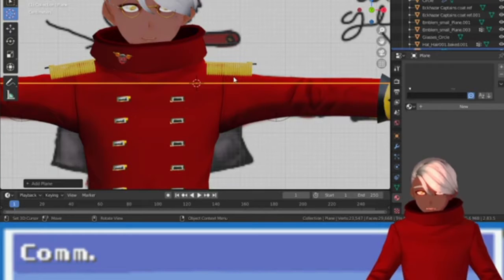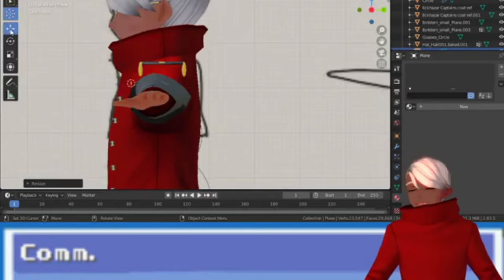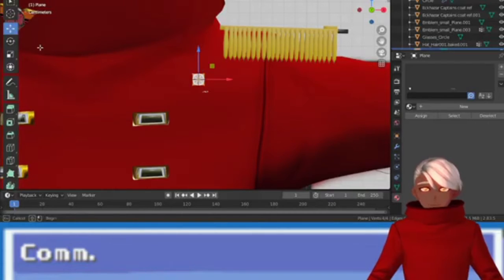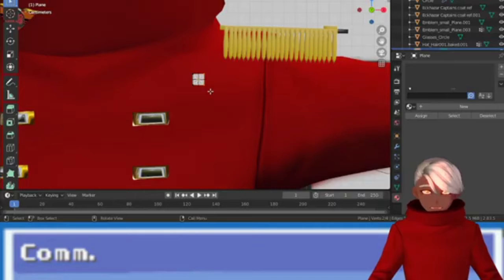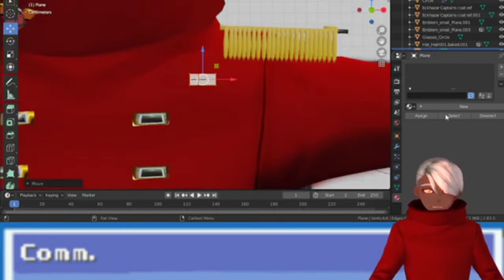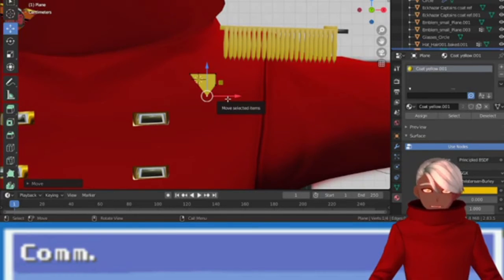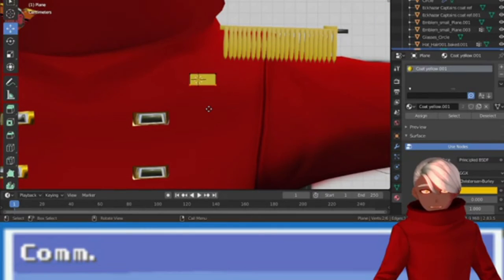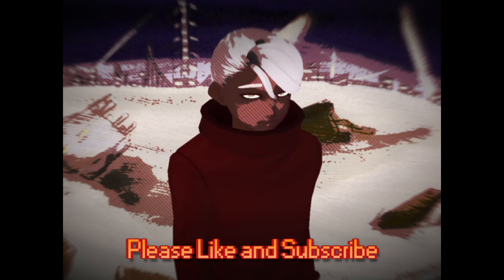Uhhh..Its a little bit...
I-is that s-supposed to happen...

Come and join the crew!!!